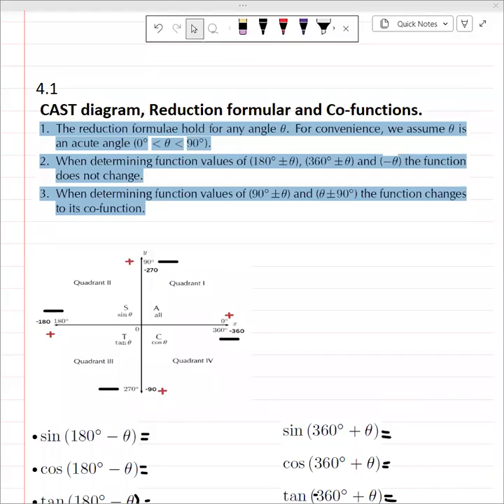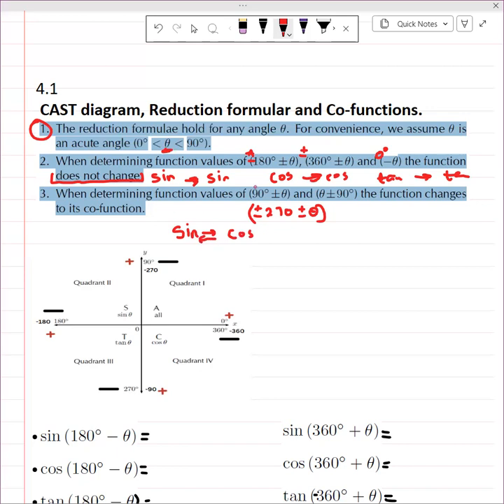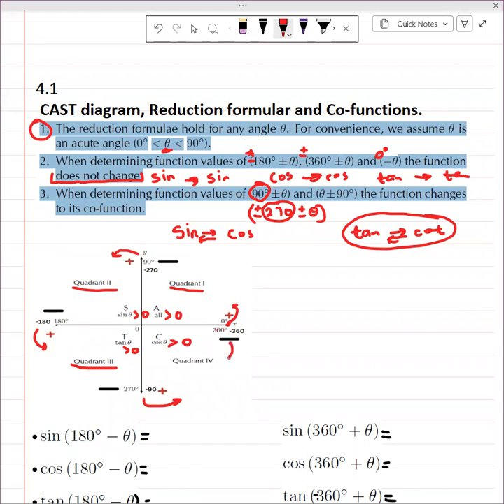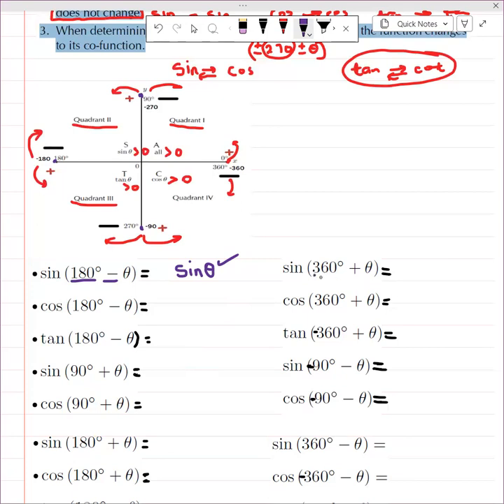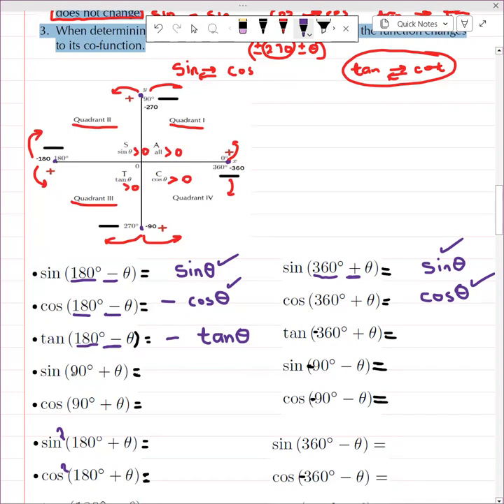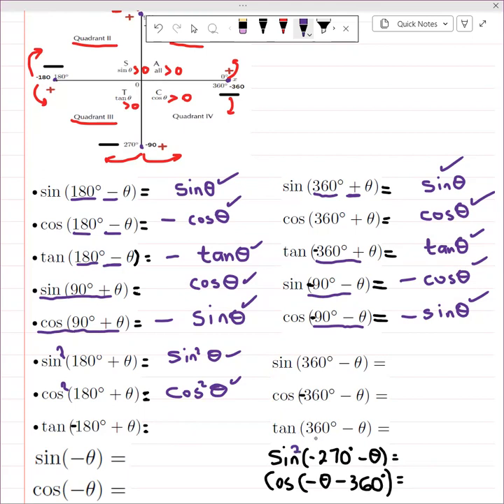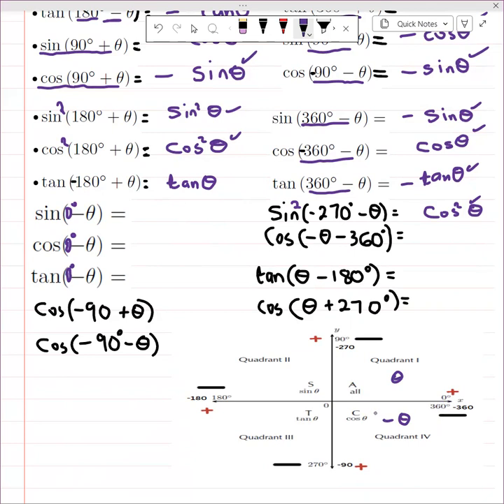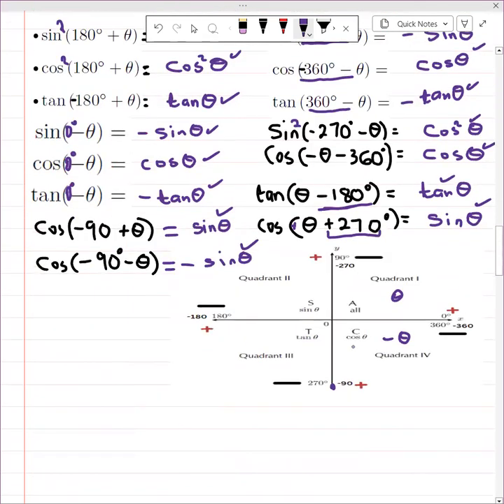4.1.2.LESSON2(GRADE 12 & 11) : The Ultimate Guide to the CAST Diagram in Trigonometry, Math Wizard